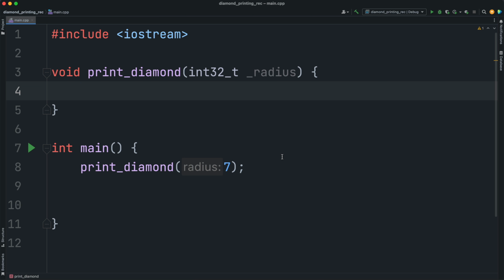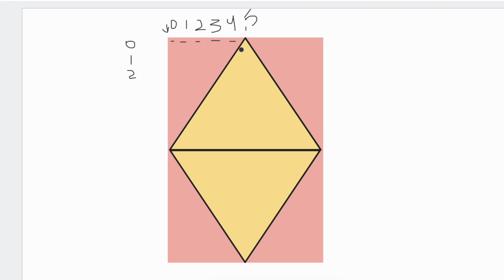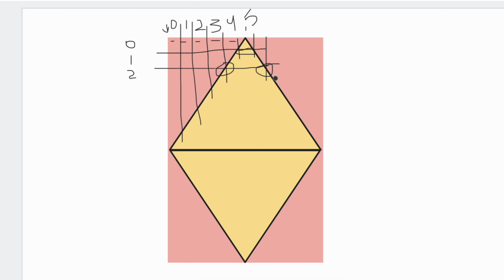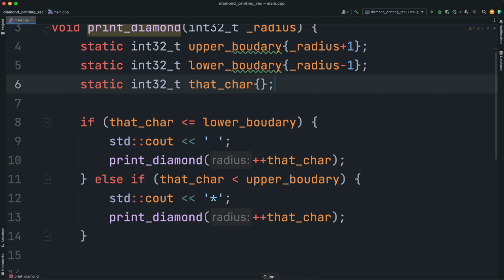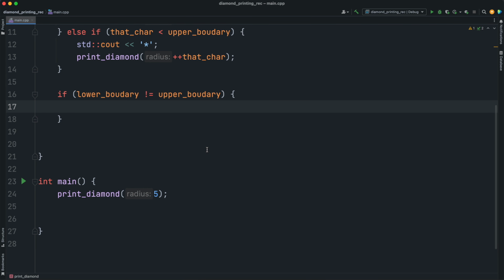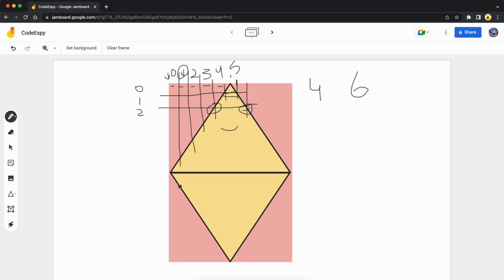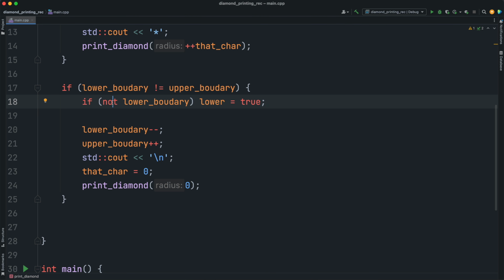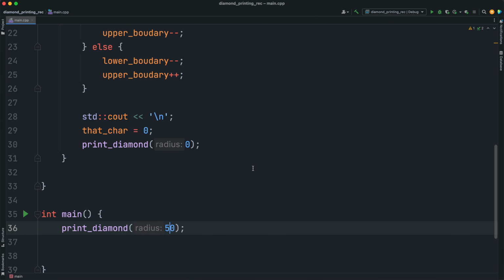Print a Diamond using C++ (Recursively) | Pattern Printing in C++ | C++ Programming Tutorial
In this C++ programming tutorial, we are going to learn how to print a star pattern of a diamond shape on the terminal using cpp code and recursion. This is usually done with loops but I thought why not do it with recursion (for practice) as well. So, here it is! Hope it helps :)